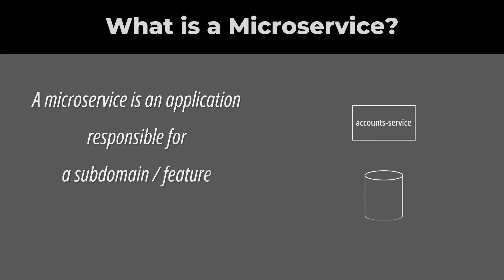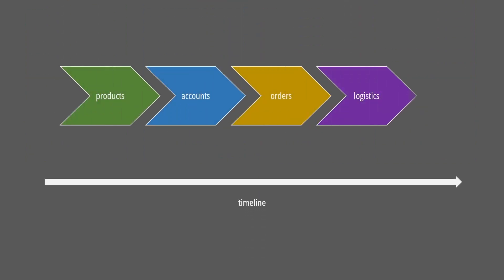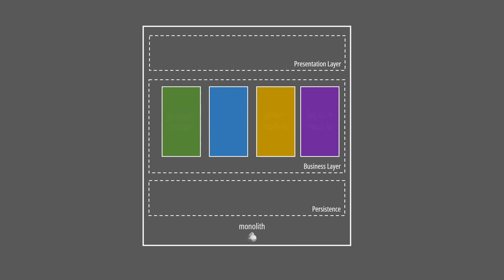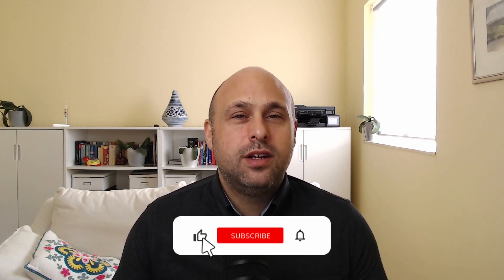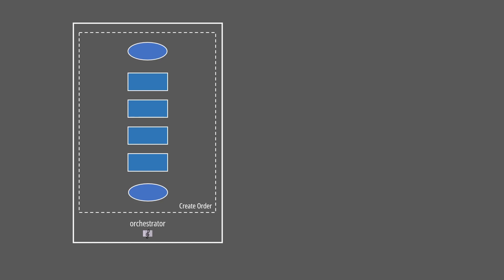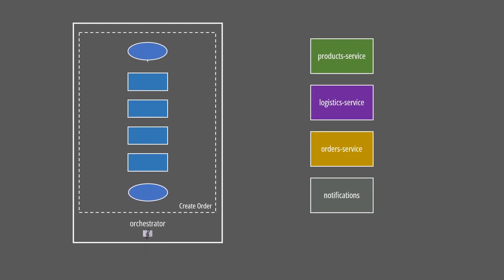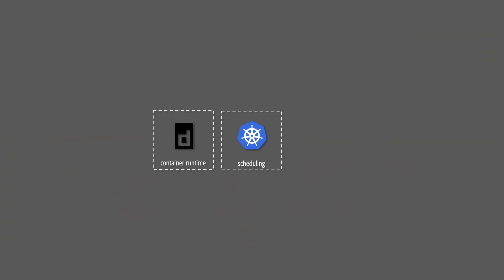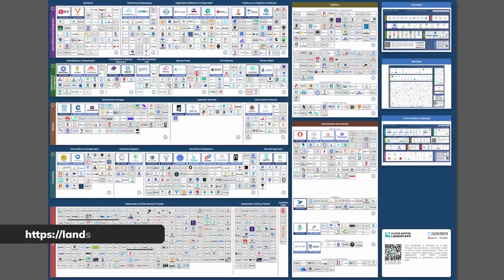Microservices Explained in 5 MINUTES | What is a microservice architecture?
A microservice is an application responsible for a subdomain or a feature within the context of a larger system. The main goal of a microservice architecture is to be able to develop and operate independently the different services within the system. As a result an organization can employ multiple teams and assign each team to a specific domain or feature. This way rather than implementing features sequentially, we can parallelize the work and reach our targets in a shorter amount of time.

Let's discover in the next five minutes the major advantages and disadvantages of microservices over monoliths while discovering the meaning of orchestration and choreography.